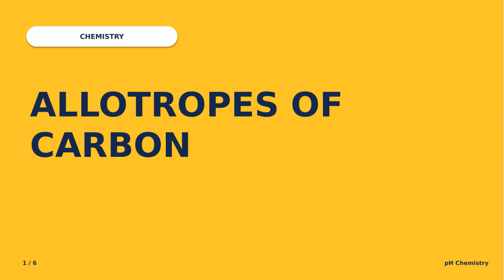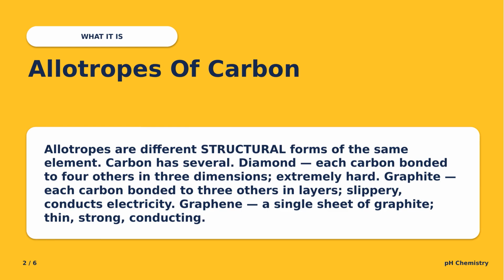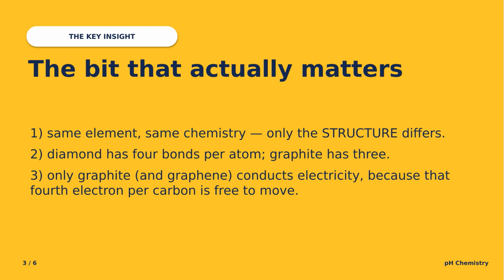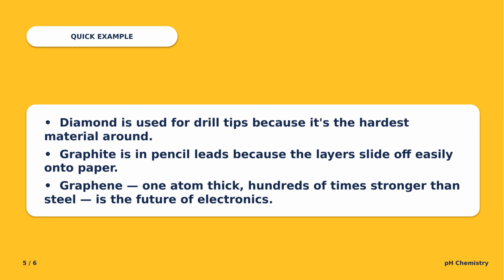Allotropes of Carbon Explained — GCSE Chemistry Higher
Same atom, different structures, very different properties.

In this video on Allotropes of Carbon, we cover:
• Diamond: 4 bonds per atom, 3D — extremely hard, no conduction.
• The common slip that loses marks: Same element → same chemistry. The DIFFERENCE is structural, not chemical.